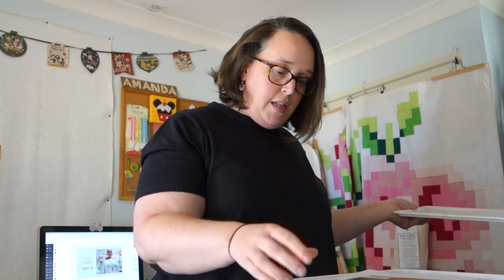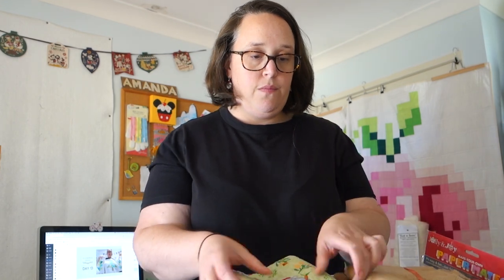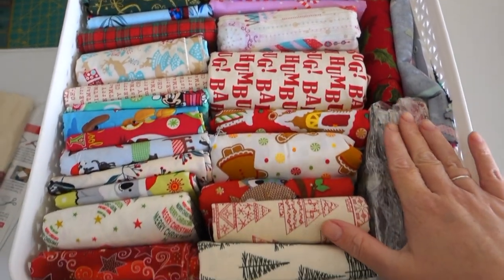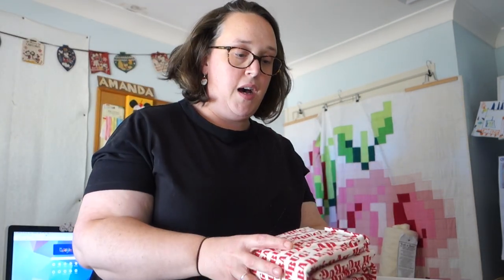VLOGMAS DAY 14 | Making A Christmas Tree Table Runner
Today I sewed, quilted and bound five little Christmas Trees into a lovely handmade table runner for our family's kitchen table.
I couldn't be happier with the results! ^_^

LINKS to things I mention...

SNAIL MAIL:
Amanda Rolfe
Australia